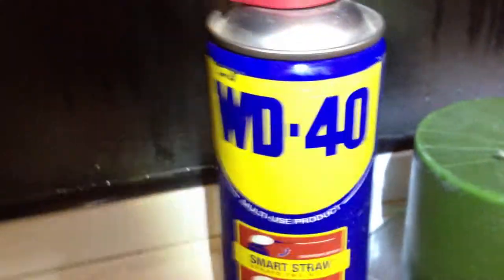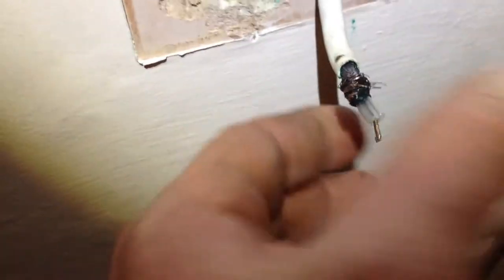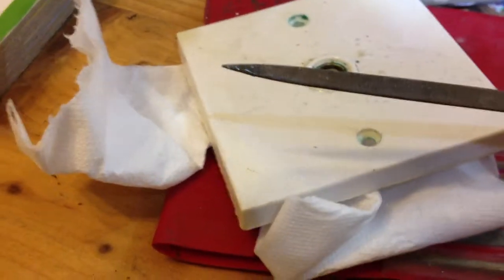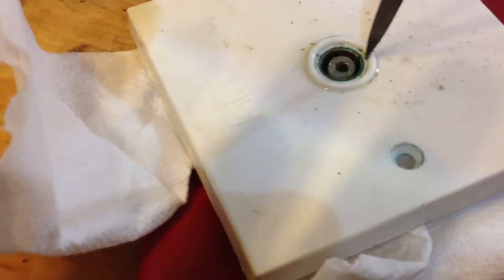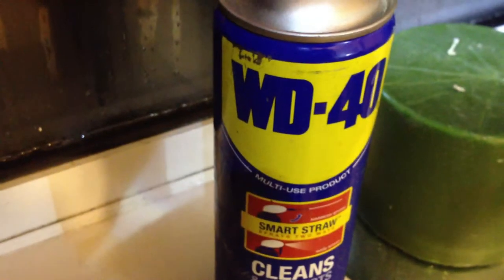WD 40 Hacking Tv Aerial Cable